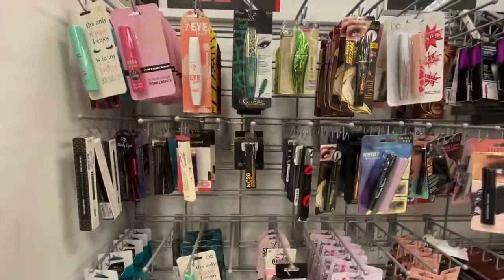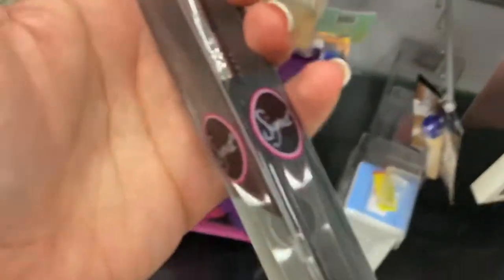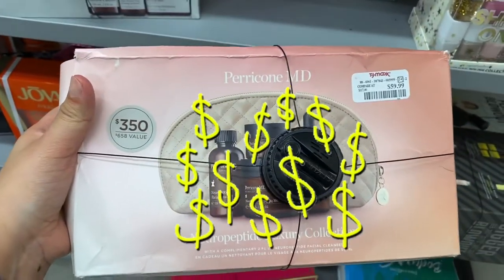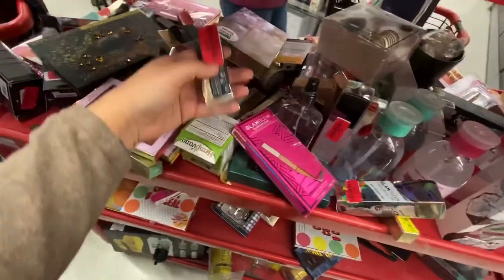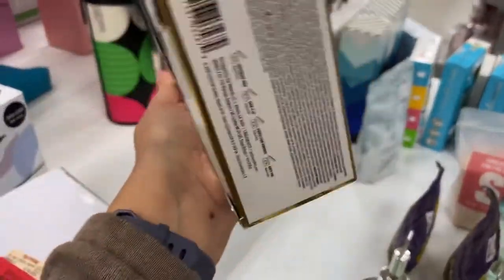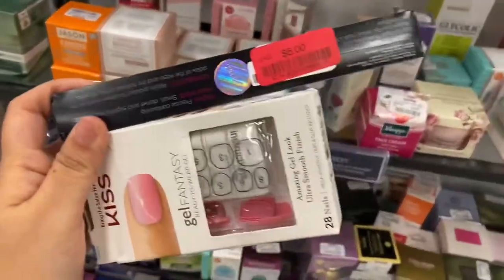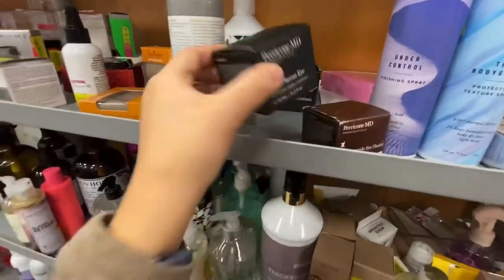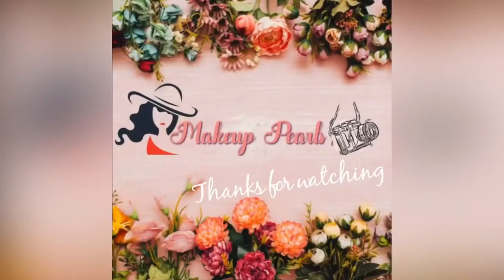Makeup Pearls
John 3:16